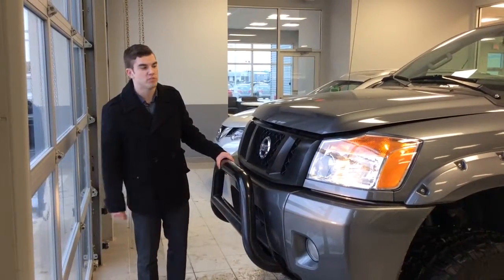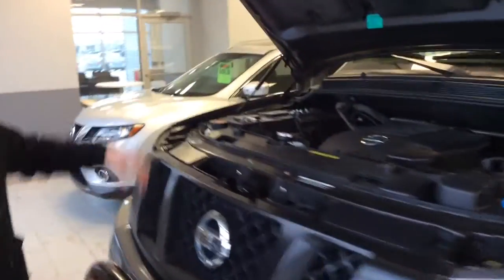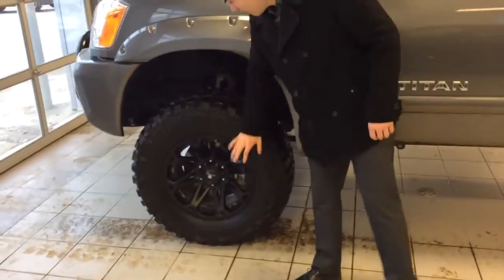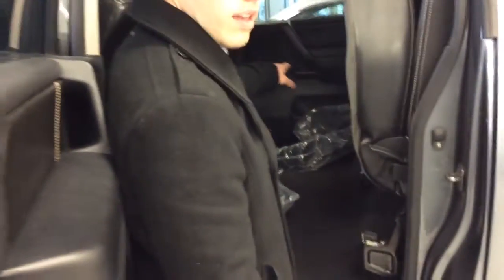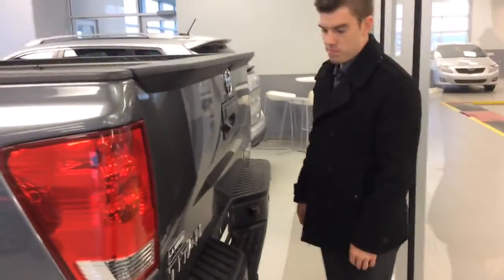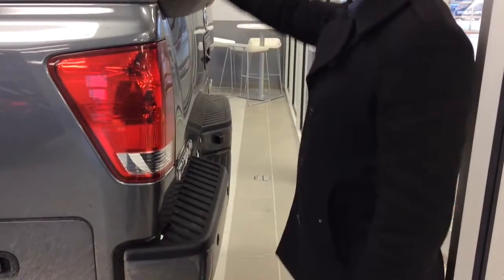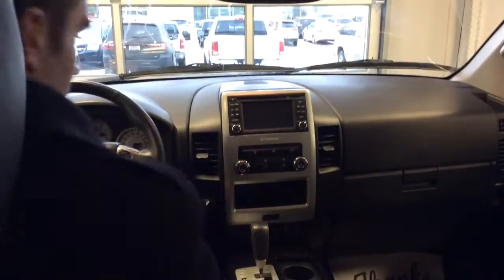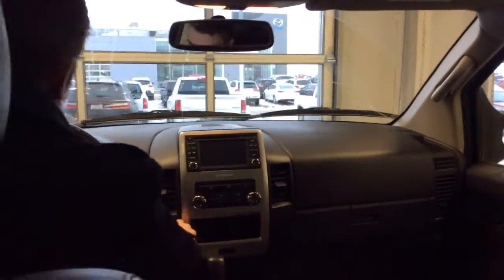Lifted to the sky Titan for Troy